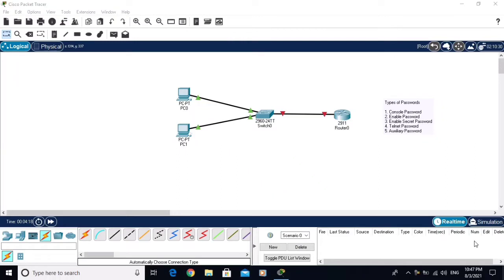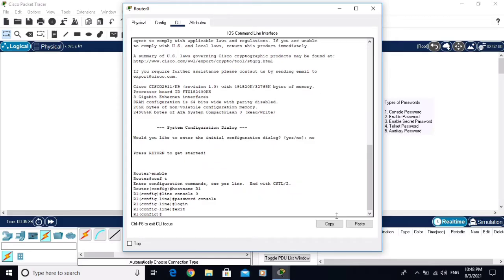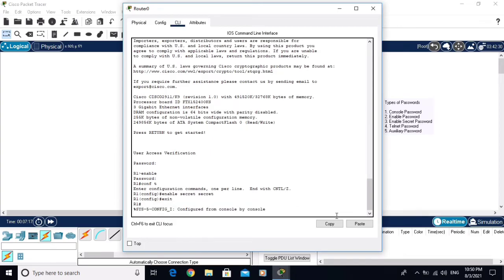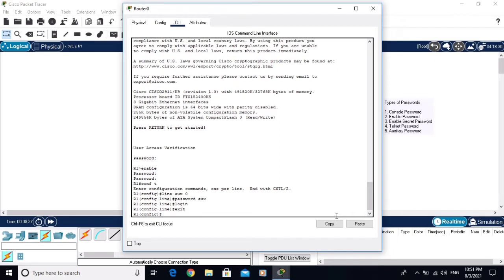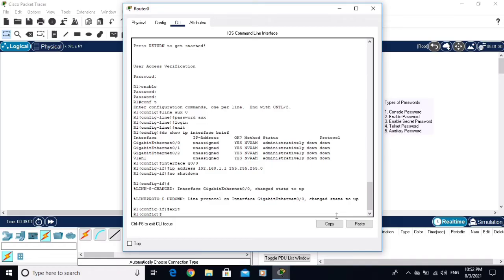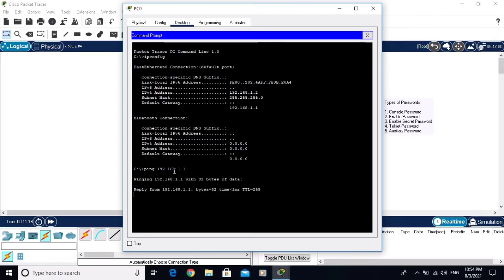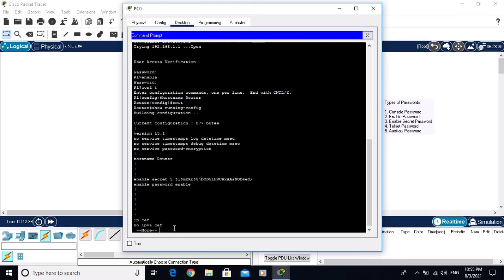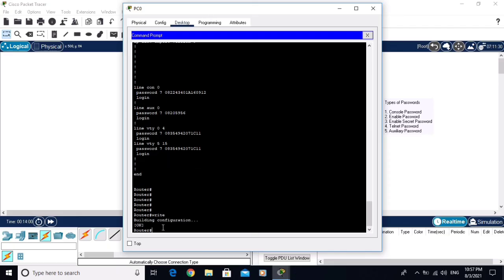How to Set Password on Cisco Router in Packet Tracer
how to configure password on cisco router
how to set password on cisco router
how to set password in router cisco packet tracer
how to enable secret password cisco router
how to set telnet password in cisco router
how to set cisco router password
how to configure cisco router password
console password
enable password
enable secret password packet tracer
enable password in cisco packet tracer
ccna security
network security
router security